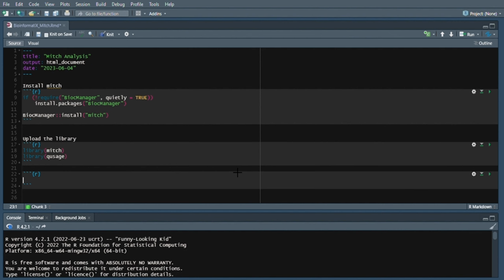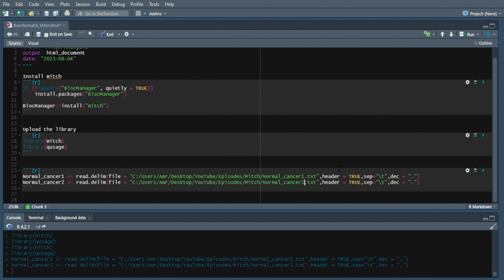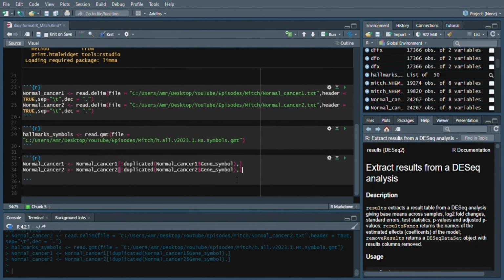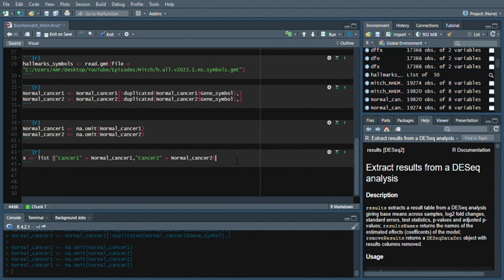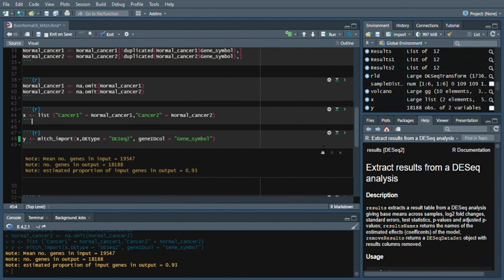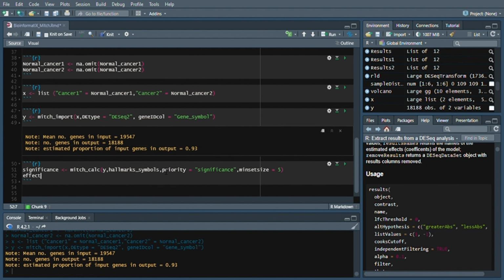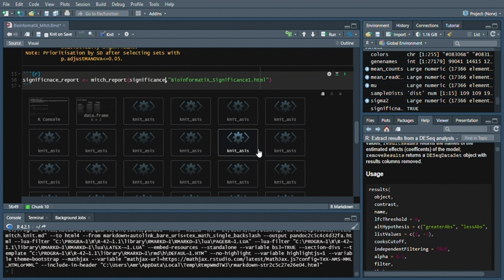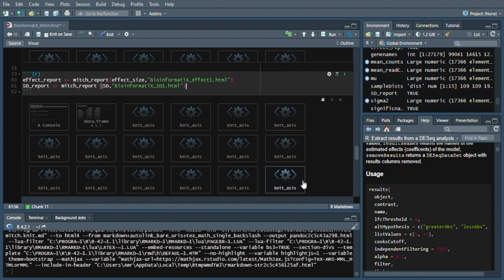Mitch Analysis in R | Multi-contrast Enrichment Analysis | Mr. BioinformatiX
In this video bioinformatics tutorial, we are talking about mitch R package. Mitch employs a statistical method known as rank- MANOVA to identify groups of genes that show enrichment in multidimensional space when compared to the background. Mitch is useful for route analysis of profiling investigations with one or more comparisons, or in research involving various omics profiling, such as transcriptomic, proteomic, and epigenomic analyses of the same data.